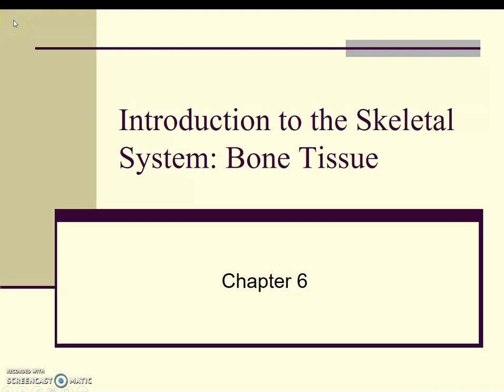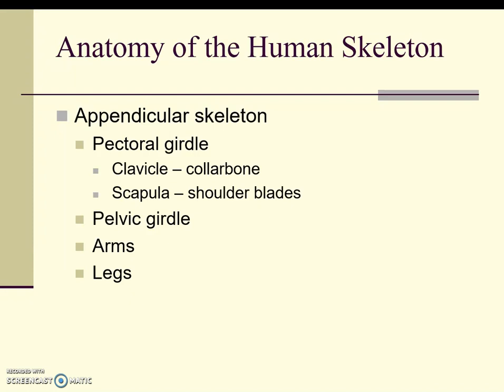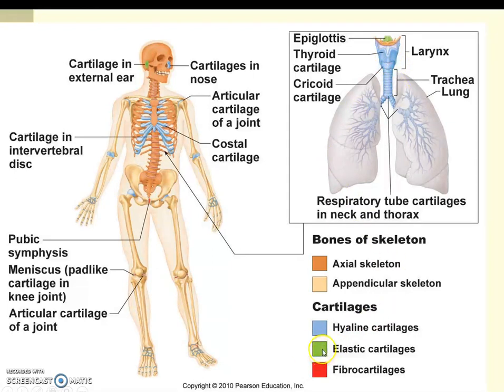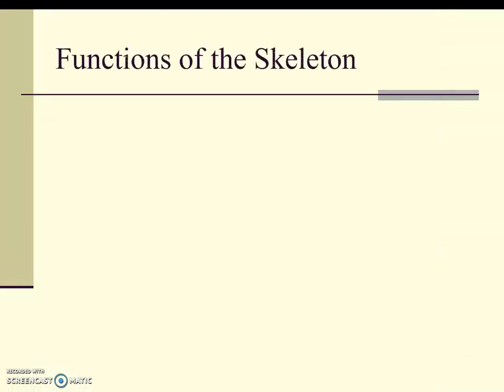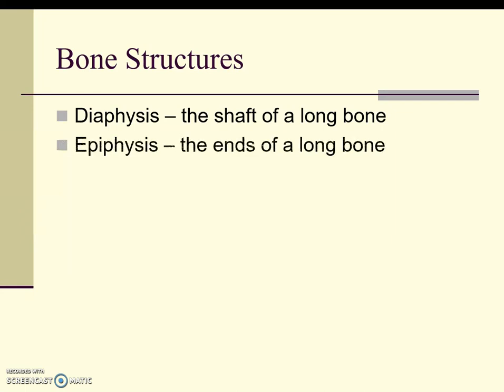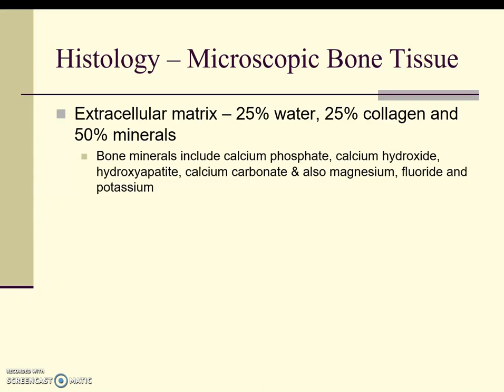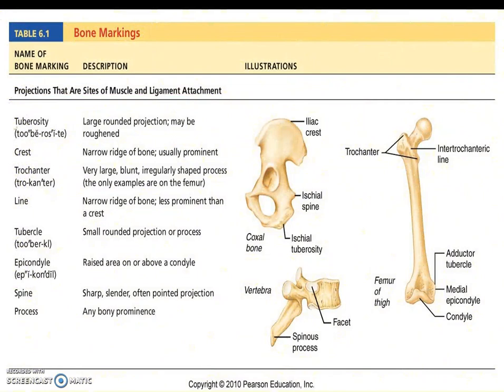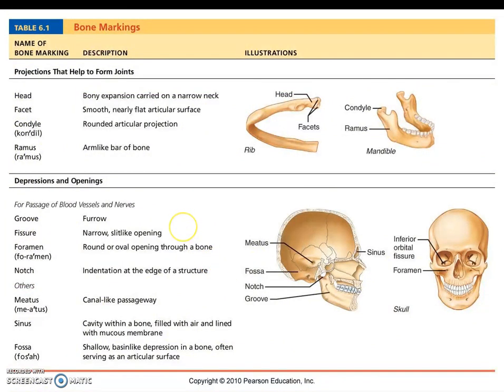Chapter 6 Part 1